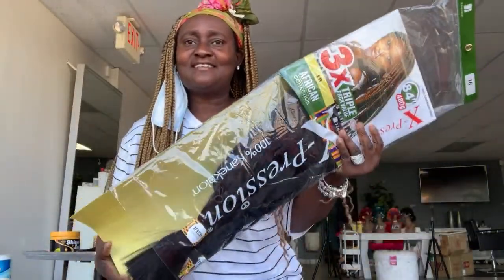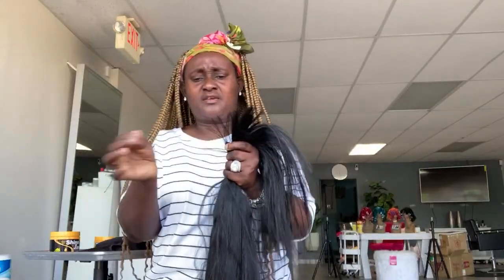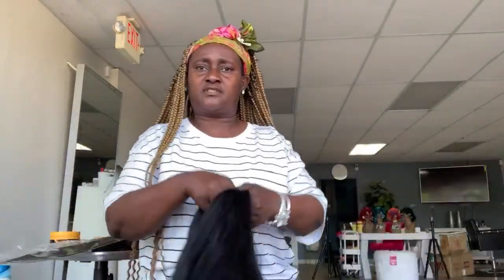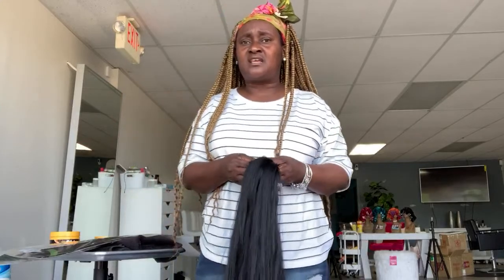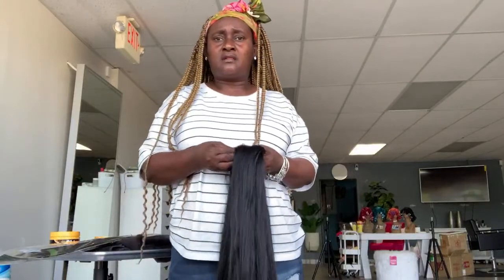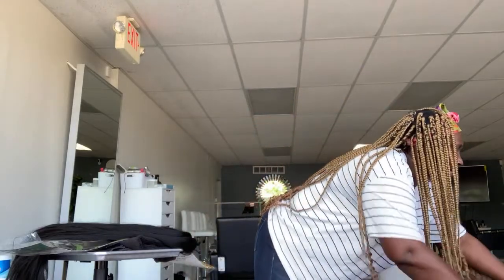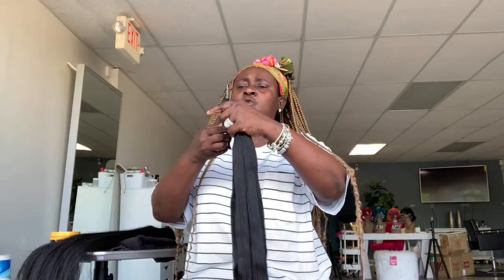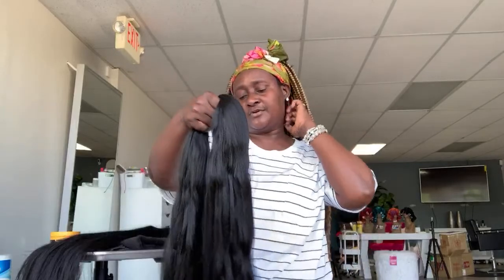where to buy braiding hair in bulk wholesale